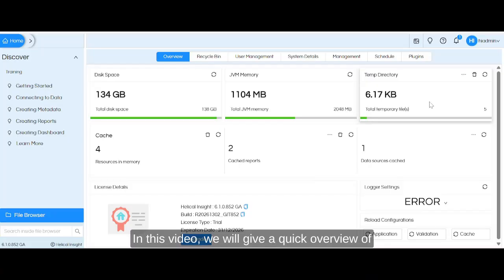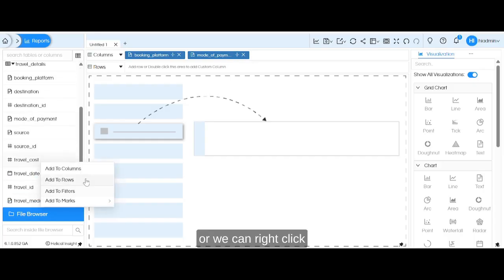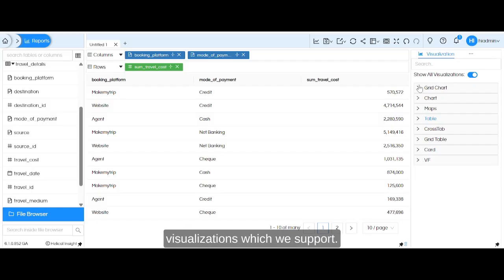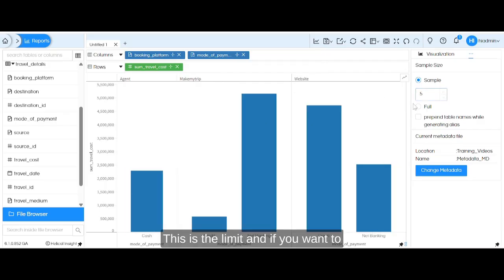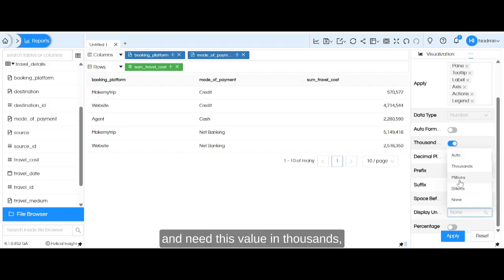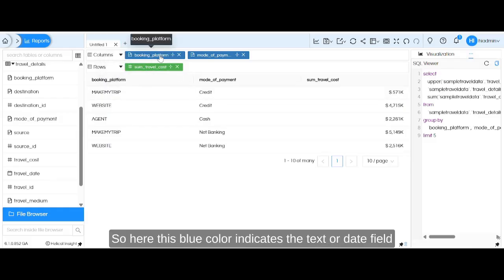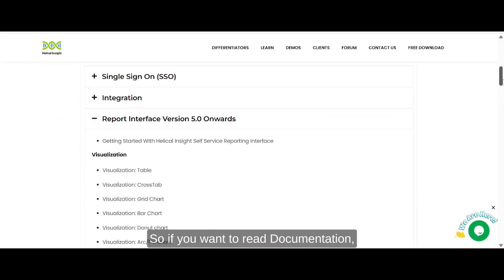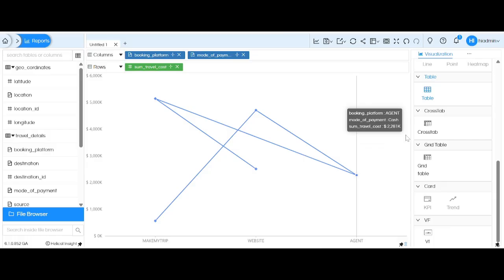Overview of Adhoc reporting module of Helical Insight (Latest version)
In this video we are going to provide a quick overview of the adhoc report designer of Open Source BI product Helical Insight version 6.0. This quick overview guide will show you where all are different functions and what is their usage at a high level.
If you are just getting started to learn the adhoc designer, this is the perfect place to start with. Once you have gone through this, there are detailed videos which are available in which we have covered each and every functionality in more detail as well as there are documentation and guides also available.